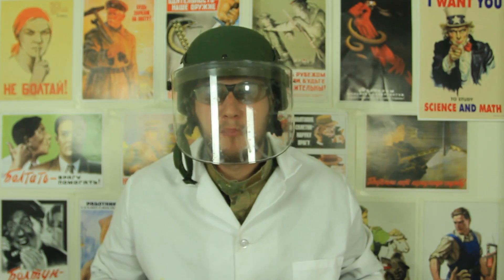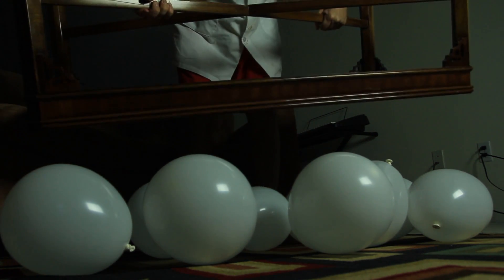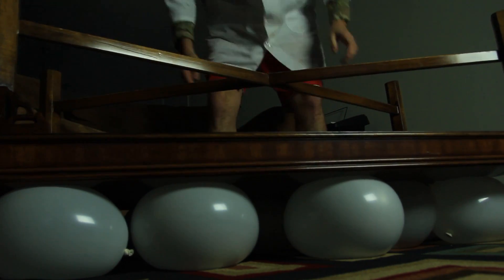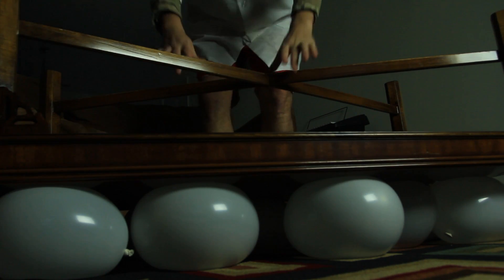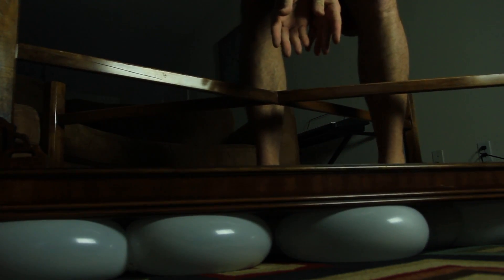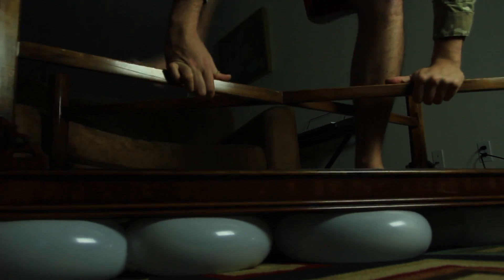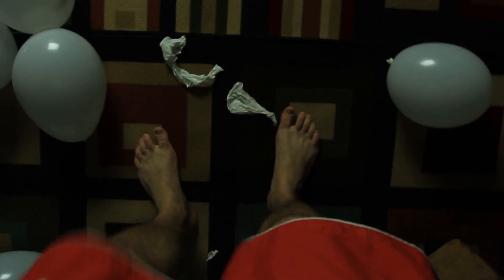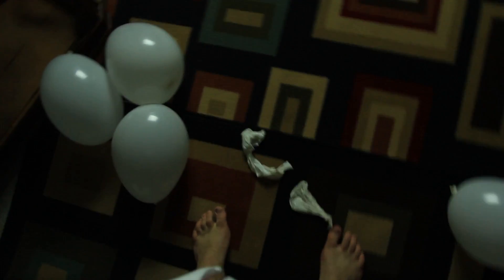Super Balloons - Science Experiment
Super Balloons pressure distribution demonstration